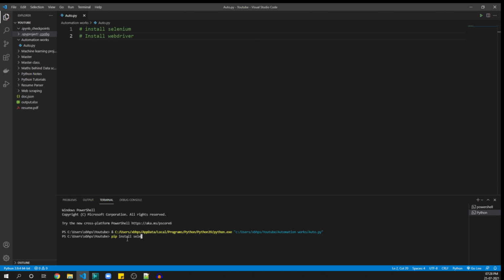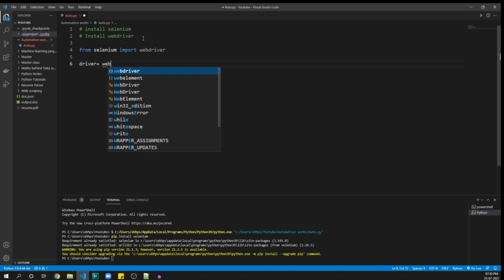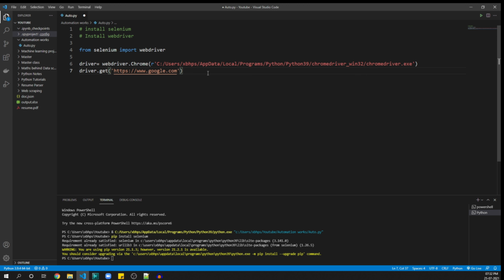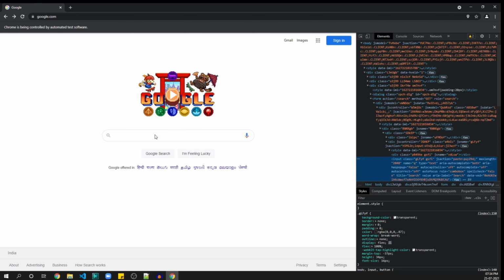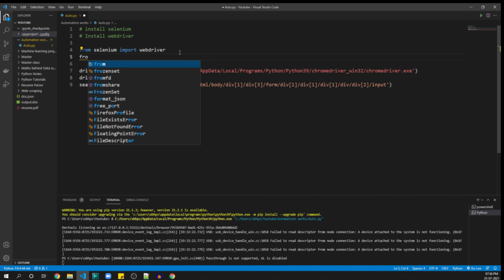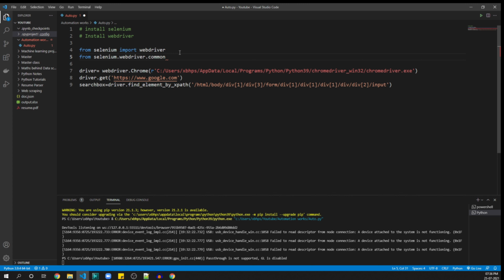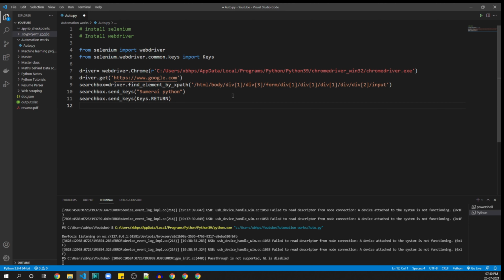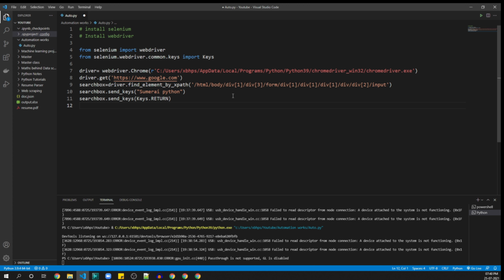Automation Using Python and Selenium | Python Tutorial# 24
Web Automation Using Python and Selenium

If you require ebook, ping me on chat.
Gadgets I use --
1. Laptop
2. Desk/Work station
3. Chair
4. KeyBoard and Mouse
5. Monitor
6. Mic
7. Phone camera
8. Camera

Miniconda​ setup
Jupyter​ notebook
First program